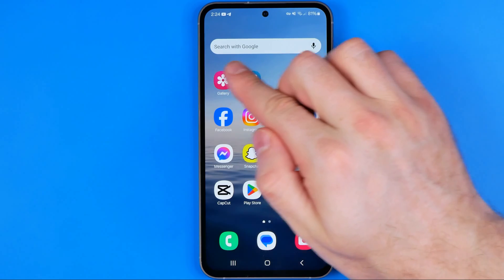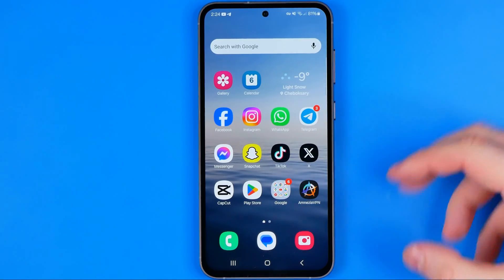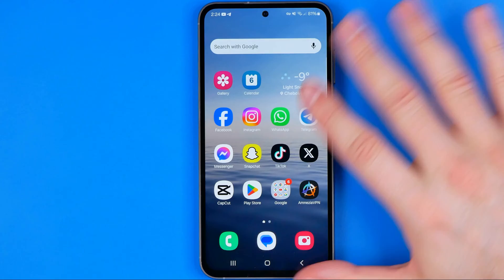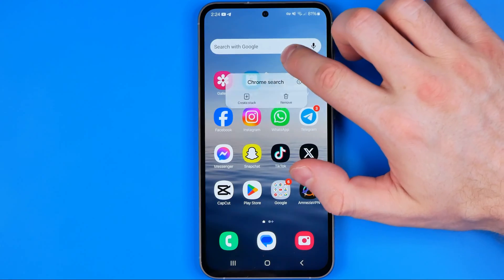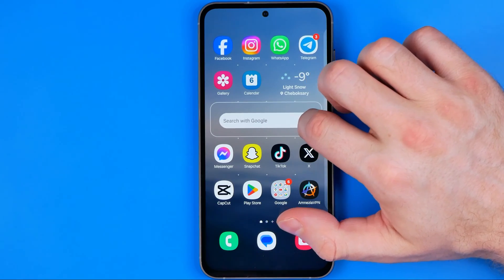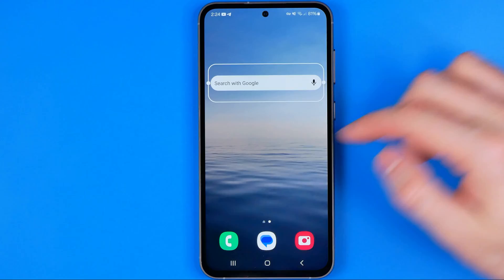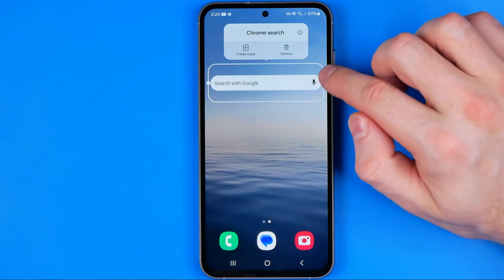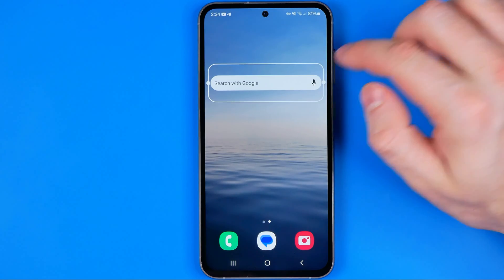How to Remove Google Search Bar From Home Screen on Android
If you are looking for a video about how to remove google search bar from home screen on android, here it is! In this video I will show you how to remove google search bar from home screen. Be sure to watch the video to the very end. You will learn how to get rid off google search bar from home screen. That's easy and simple to do from your phone.